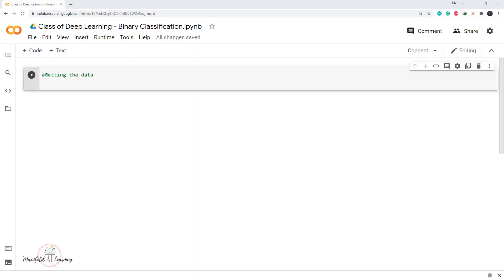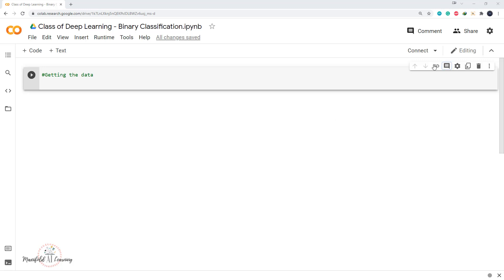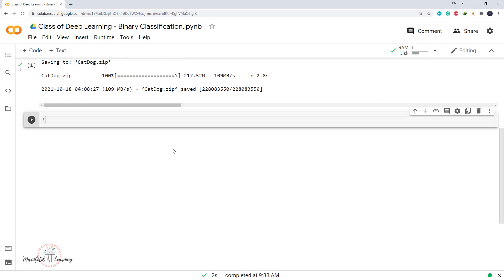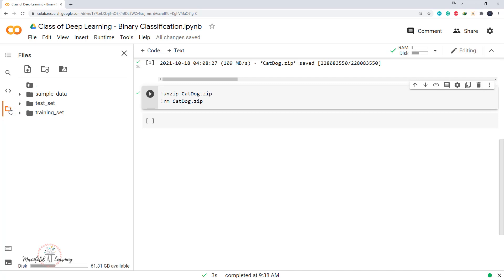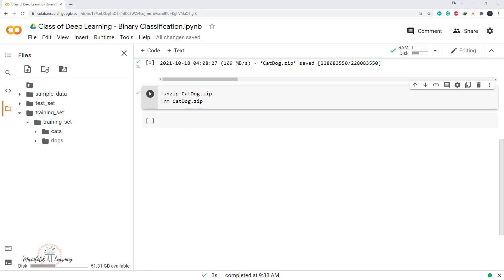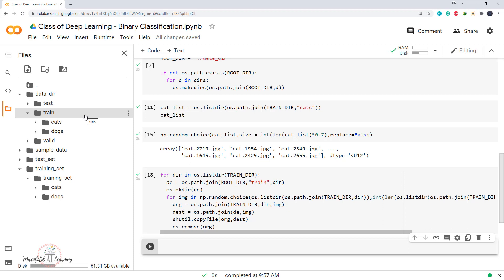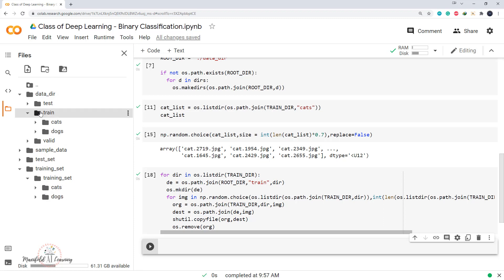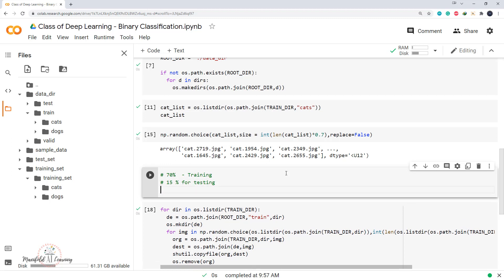Class 22 : Convolutional Neural Network - Build Cat Dog Classifier using CNN Part 1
Let's learn the Hands On Classification of Image data in Tensorflow 2.0